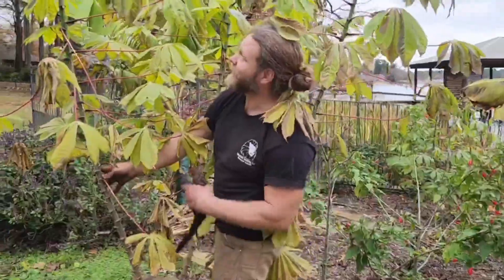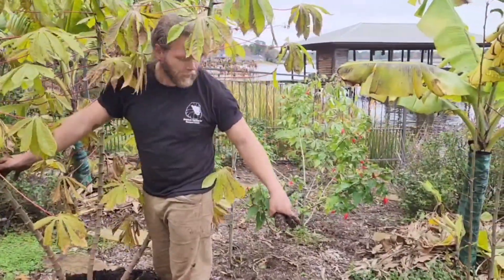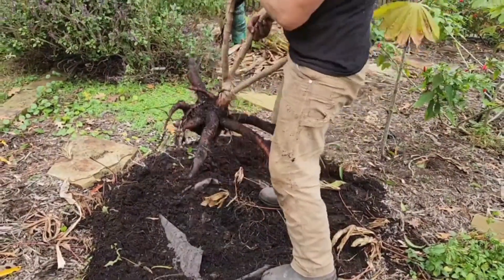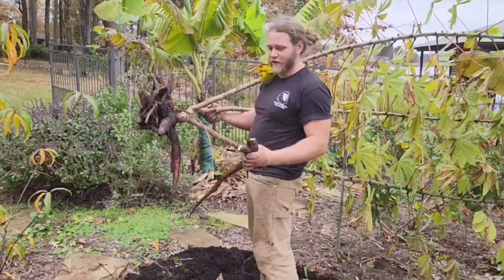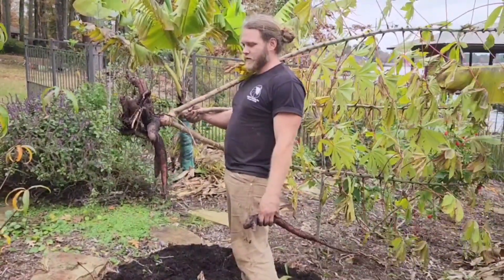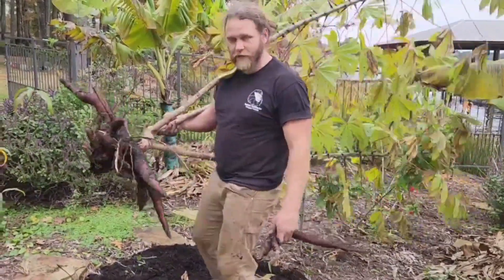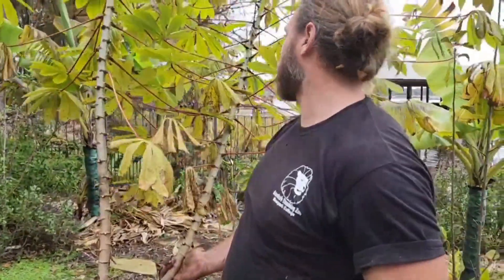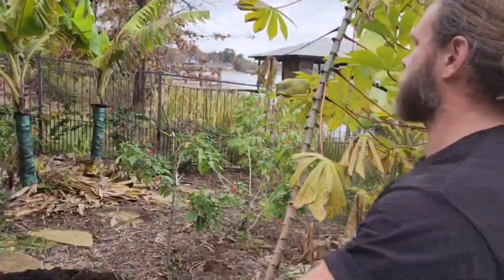Growing Cassava (For The 1st Time)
Cassava is an epic addition to any edible landscape. It's beautiful and easy. Check out the haul on just one plant!